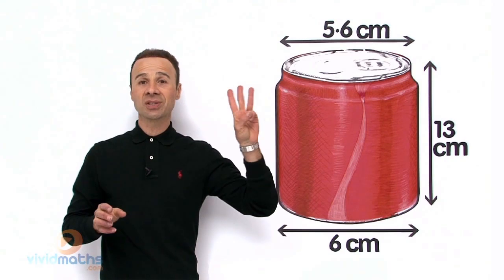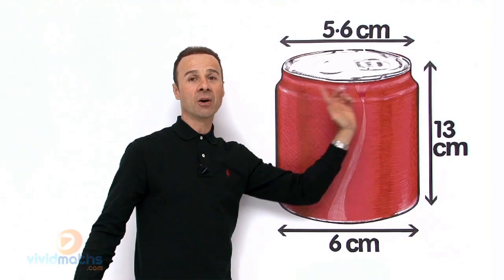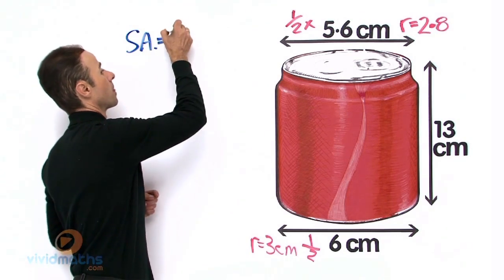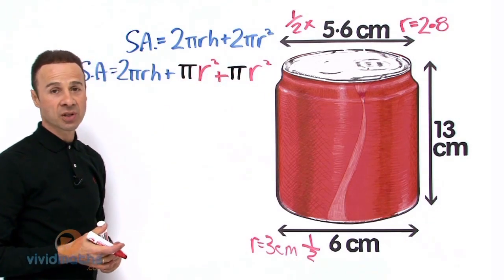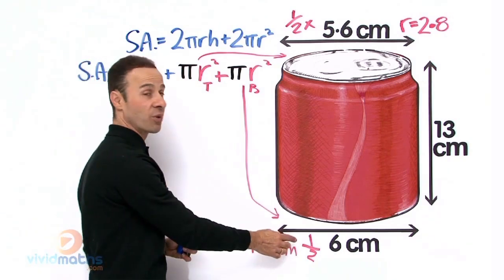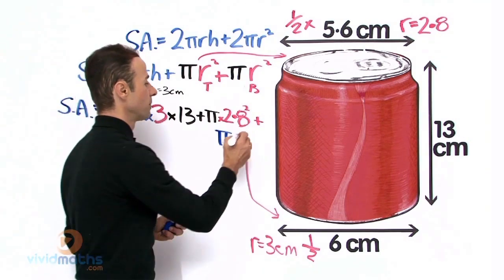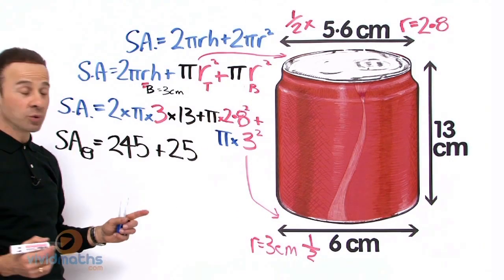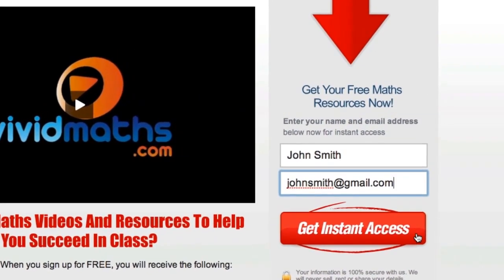Surface Area Of Composite Shapes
Surface Area of a Composite Shape.

Find the surface area of this aluminium can (to the nearest squared centimetre).

Ever wondered how to find the surface area of a unique object?
In this video, I will teach you how, by using an easy to follow step-by-step method which first involves splitting the object up into shapes that we are familiar with!

"Surface area of composite shapes" "Volumes" "composite shapes" "Geometry" "Surface Area" "How to find the surface area of composite shapes" "Deriving The Formula" "Finding The Formula"